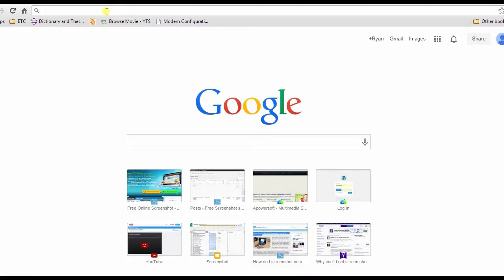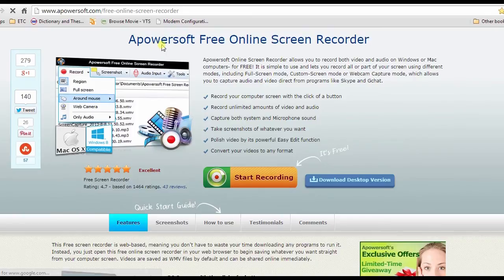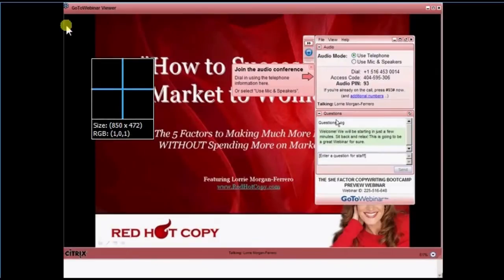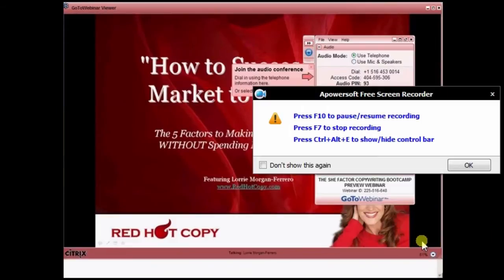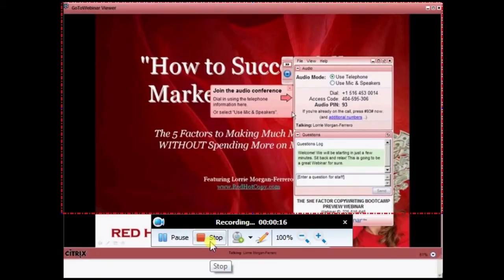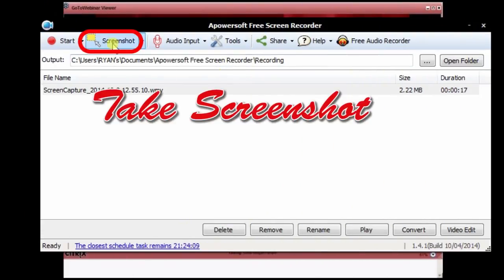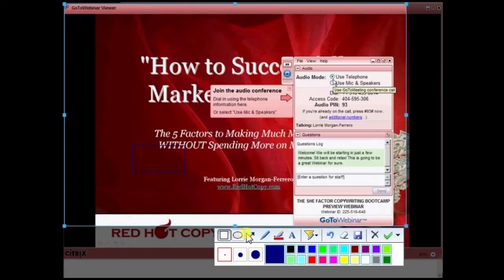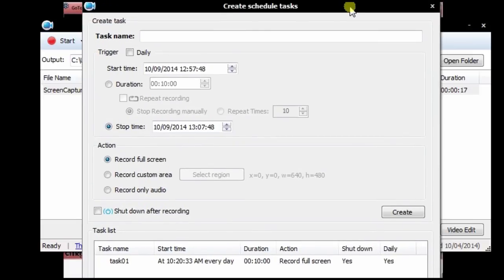How to Record Webinar with High Quality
Webinar is a tool for people in different places to conduct meetings. Recording Webinar can help you review some important information discussed in the meetings. This demo will show you how to record Webinar with a free online recorder.